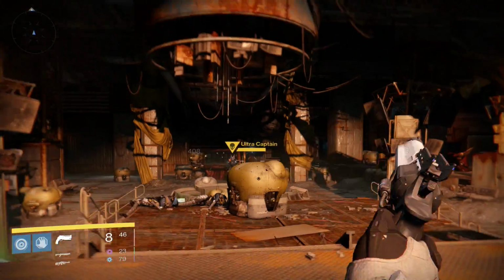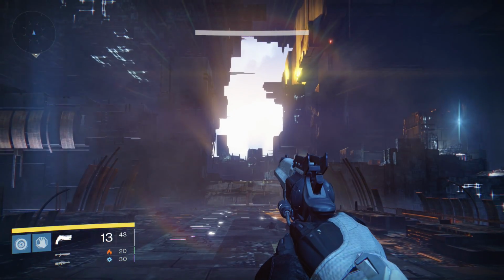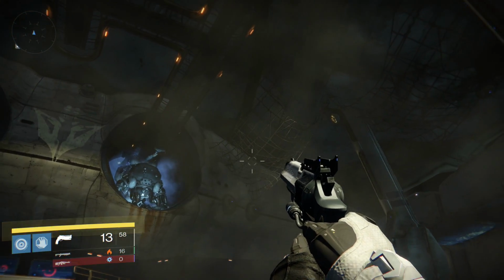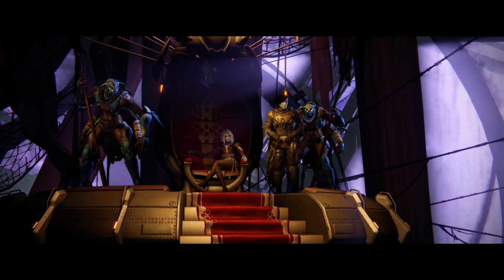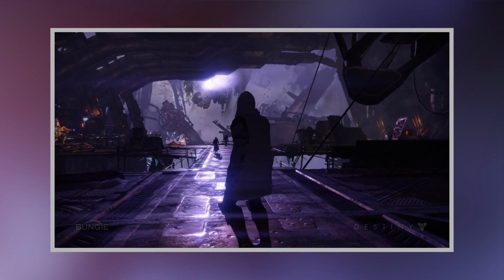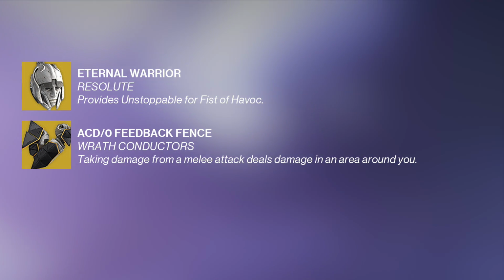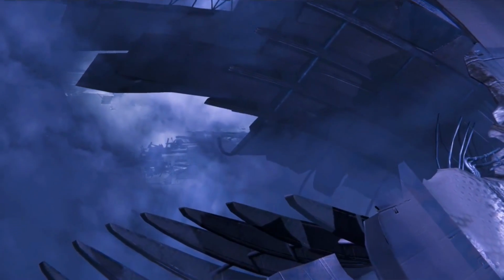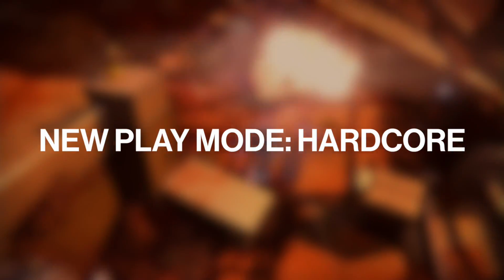Destiny - Everything We Know About House of Wolves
Everything we know about Destiny’s upcoming expansion House of Wolves!

In this video I’m covering everything we know about the House of Wolves so far, such things like
- Story missions
- Strikes
- Raids
- Bounties
- Exotics
- Crucible maps
- Vault Space
- House of Wolves release date
And more!

Like the video / series? Leave a like or fav, they really help and are always appreciated.
Stay awesome!